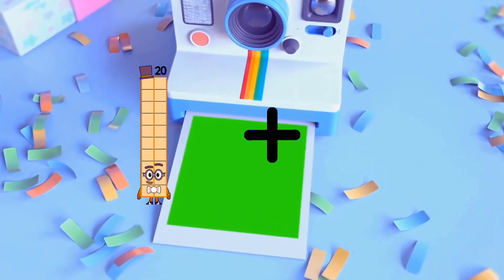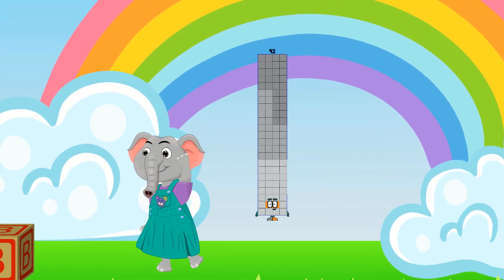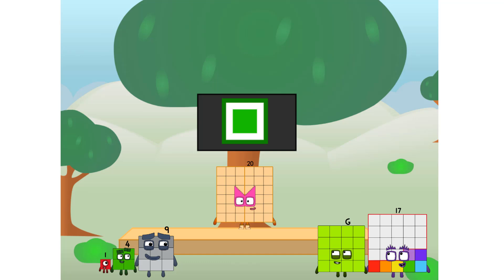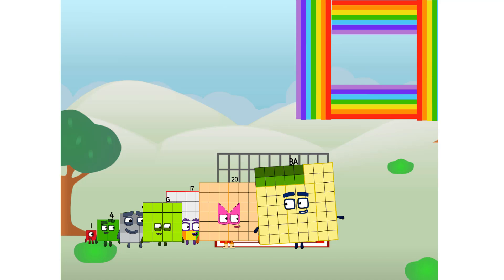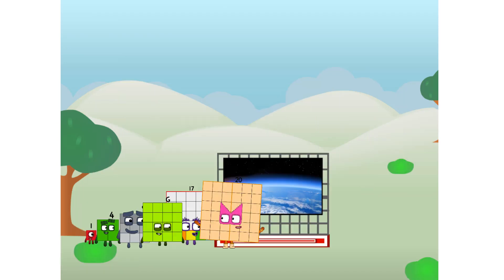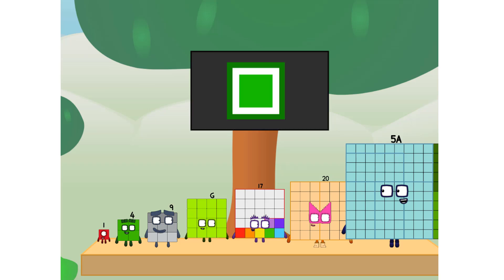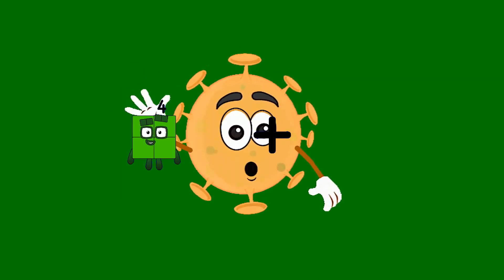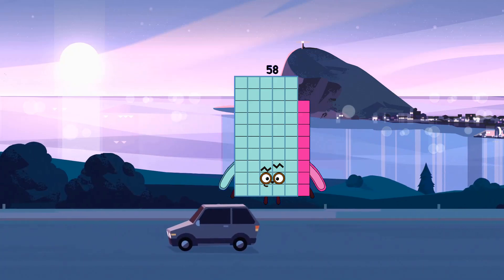Numberblocks Math: Learn Adding Numbers | Numberblocks Sneezes | LEVEL 2 | #396